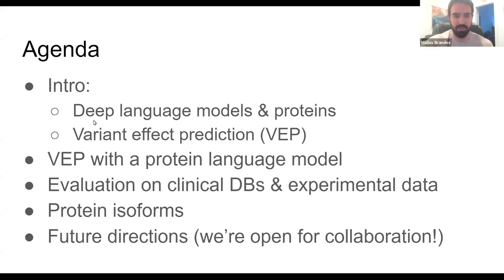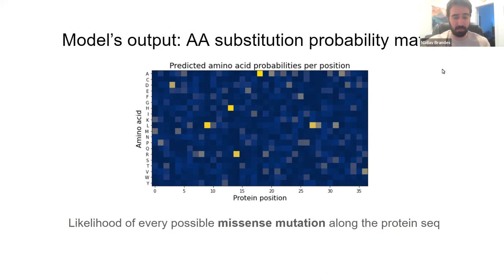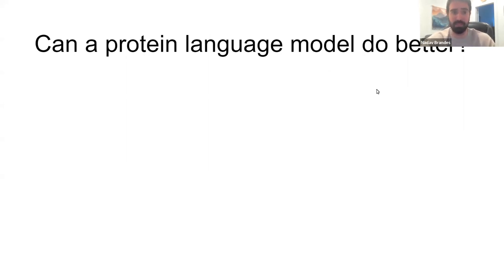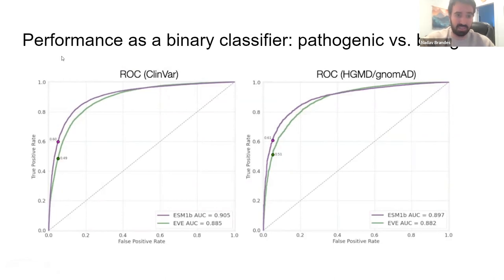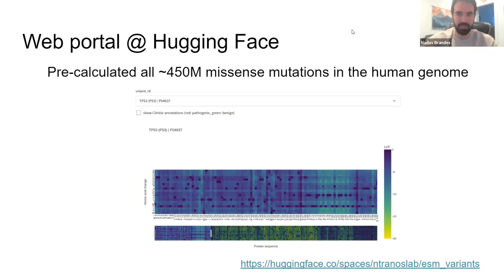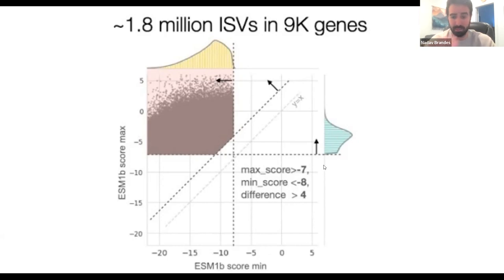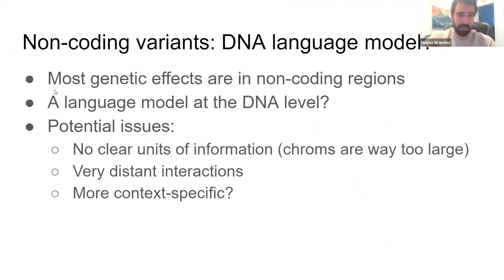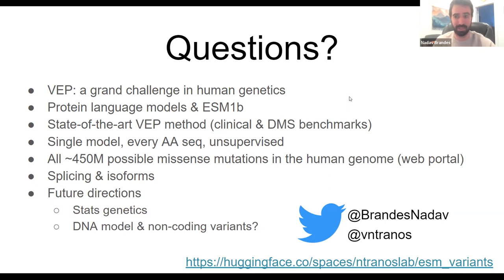Genome-wide prediction of disease variants with a deep protein language model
Nadav Brandes presents "Genome-wide prediction of disease variants with a deep protein language model" at the December 16th OpenBioML journal club.